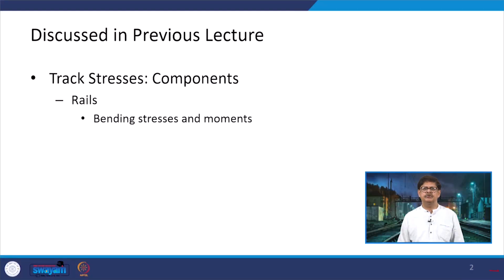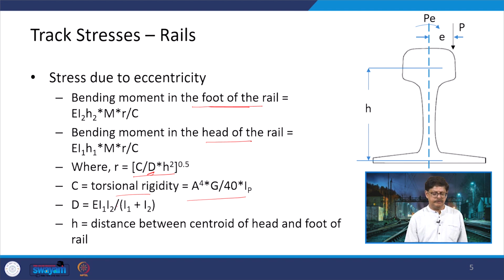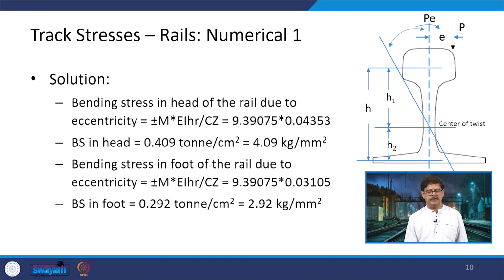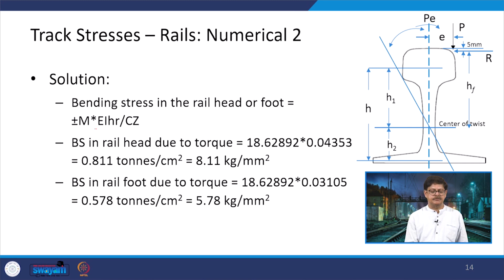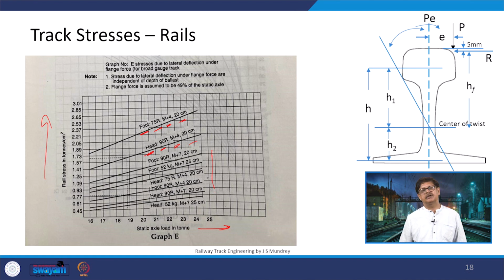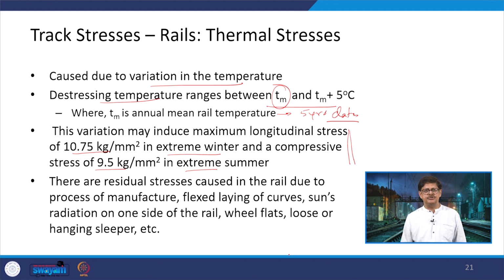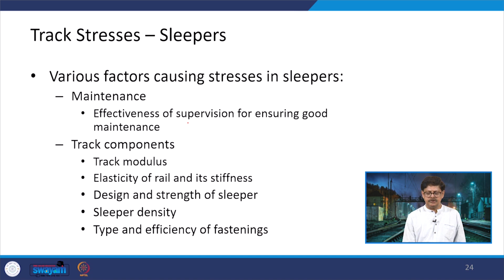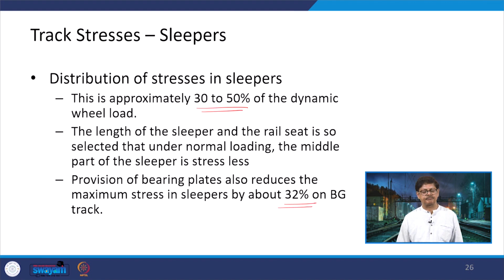Lecture 18: Track Stresses – Rails & Sleepers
The lecture discusses the track stresses especially the bending stresses in the rail section due to eccentricity of vertical load, lateral load, lateral deflection, twisting of rail and thermal stresses. Further, it also discusses stresses in sleepers.